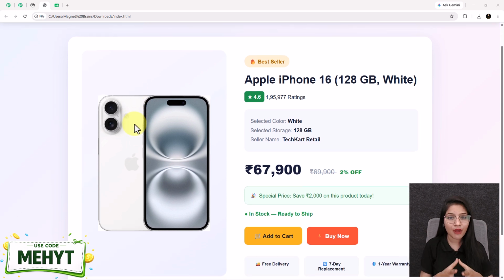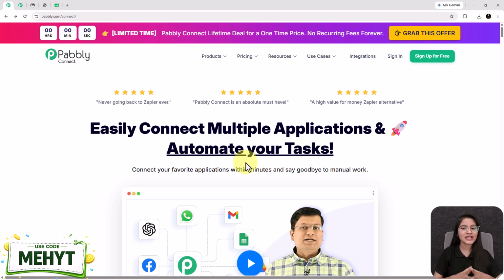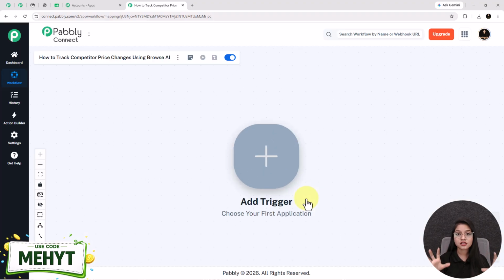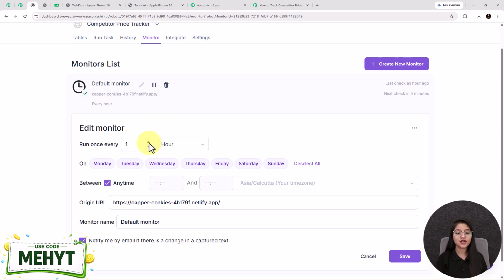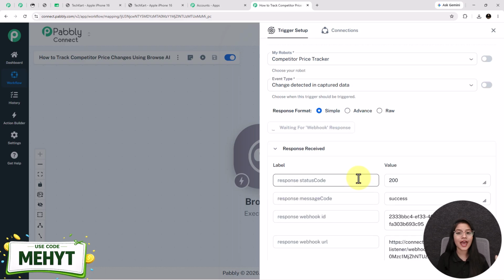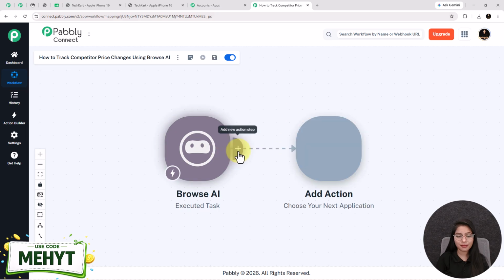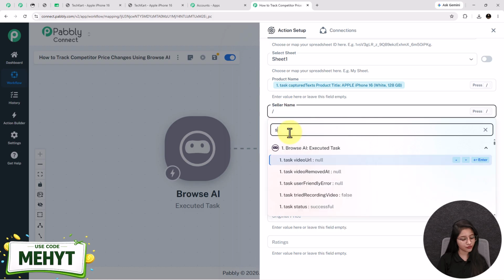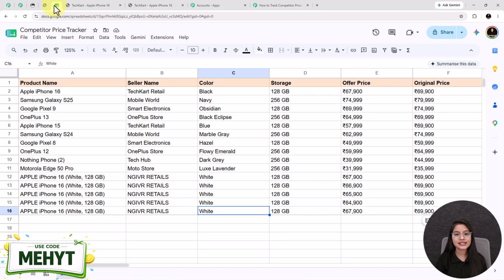How to Track Competitor Price Changes Using Browse AI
this tutorial explains how to track competitor price changes automatically using browse ai and a simple monitoring workflow. it is beginner friendly and perfect for ecommerce businesses, retailers, marketers, and product teams who want to stay ahead of market changes.
you will learn how to monitor competitor product prices, detect price changes, collect updated pricing data, and receive alerts automatically without manually checking websites every day. this helps save time and make faster pricing decisions.
by automating competitor price tracking, businesses can identify pricing trends, respond quickly to market changes, and maintain a competitive edge without repetitive manual research.

Use Case:-
A business uses Browse AI to regularly monitor selected competitor product pages. When a competitor changes a product's price, the updated data can be recorded in a spreadsheet or database and the relevant team can be notified automatically, helping them adjust their pricing strategy.

Benefits of Pabbly Connect:

1. Automation: Save time, money, and resources by automating tasks.

2. Integration: Connect various web services to create efficient workflows.

3. Security: Enjoy industry-standard security for your data.

4. Scalability: Easily add new applications and services to your workflow.

5. Cost-effective: Choose from plans suitable for different business sizes, with no charges for internal tasks.